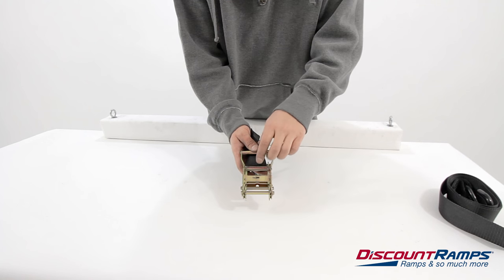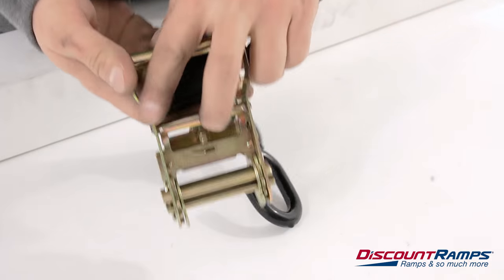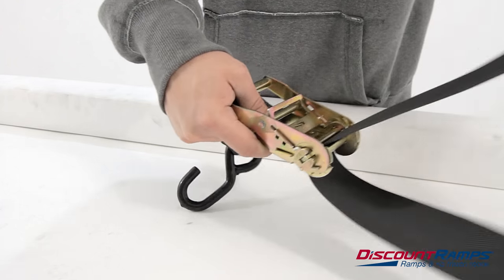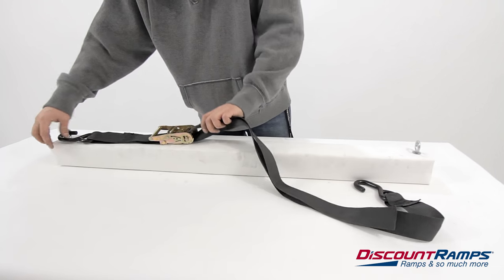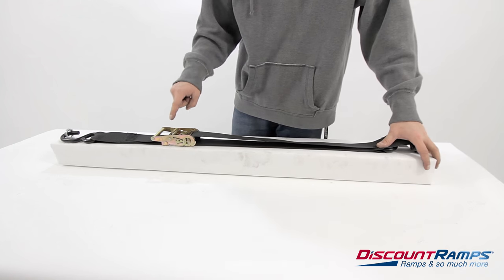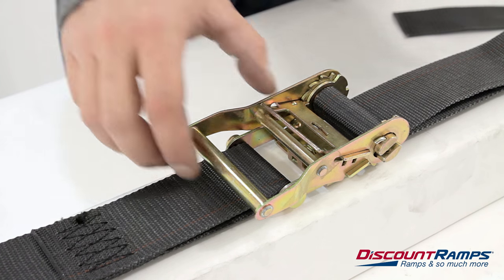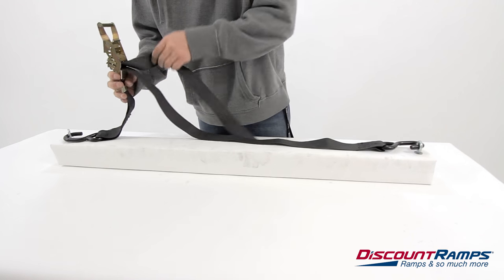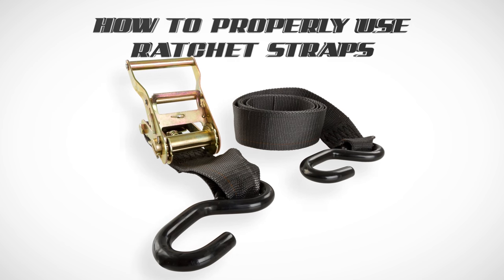How To Use Ratchet Straps Like a Pro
In this video we will be demonstrating how to properly assemble and use Ratchet Straps. Ratchet Straps are a very tricky piece of equipment when not used properly. Many straps get jammed or break because of misuse. By the end of this video you should have a firm grasp on how to properly assemble and use Ratchet Straps. For even more detail on how to use ratchet straps, check out our article